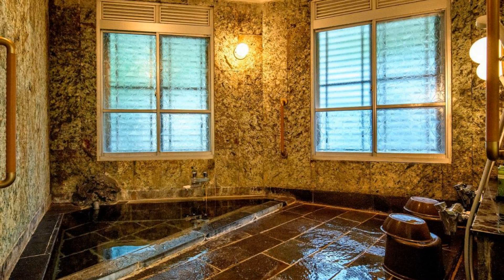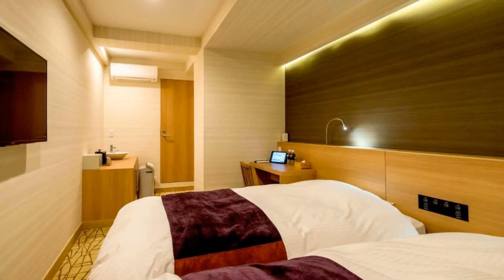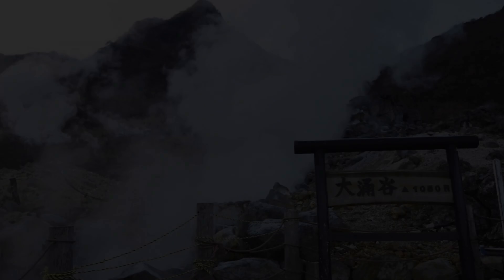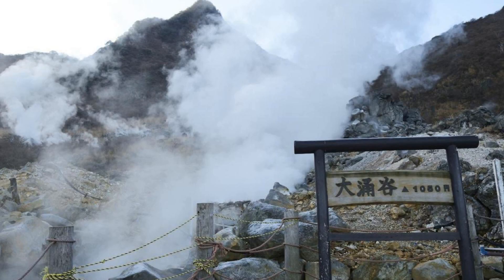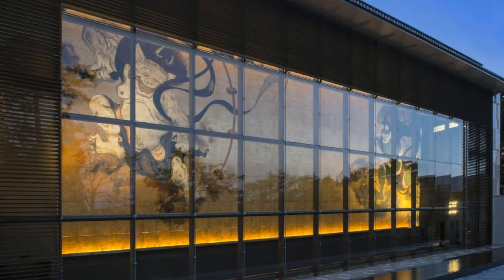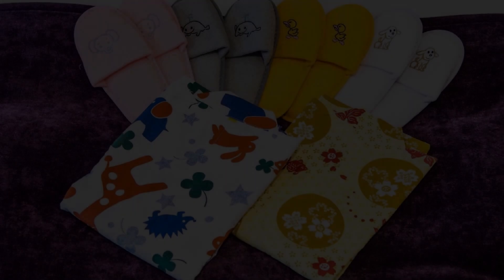TKP Lectore Hakone Gora, Hakone, Japan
About Property:
You're eligible for a Genius discount at TKP Lectore Hakone Gora! To save at this property, all you have to do is sign in.
Located in Hakone, within 10 km of Hakone-Yumoto Station and 47 km of Fuji-Q Highland, TKP Lectore Hakone Gora provides accommodation with a garden and free WiFi as well as free private parking for guests who drive. The property is situated 49 km from Shuzen-ji Temple, less than 1 km from Hakone Gora Park and a 12-minute walk from Gora Station. The hotel features family roo...
Property Type: Hotel
Address: 250-0408 Kanagawa, Hakone, Gora 1320-762, Japan
Searching For
1. TKP Lectore Hakone Gora - Hakone - Japan
2. TKP Lectore Hakone Gora - Hakone - Japan Address
3. TKP Lectore Hakone Gora - Hakone - Japan Rooms
4. TKP Lectore Hakone Gora - Hakone - Japan Amenities
5. TKP Lectore Hakone Gora - Hakone - Japan Offers and Deals
Audio Credit:
Track Title: Blank Slate
Artist: VYEN